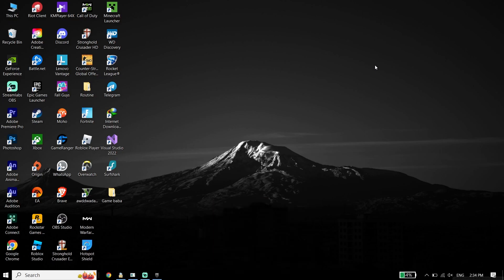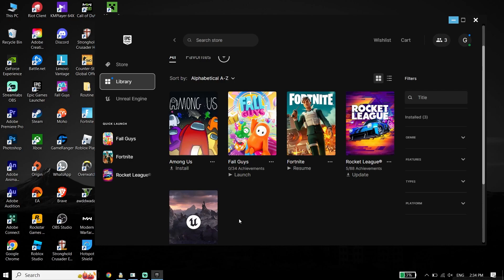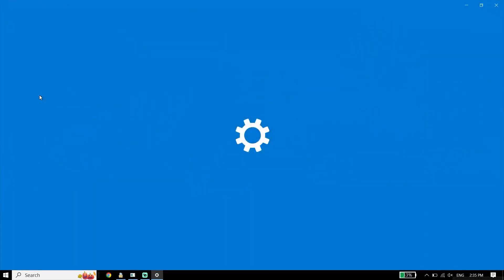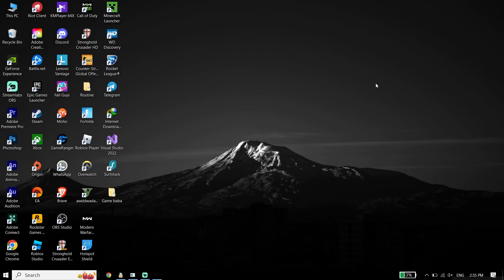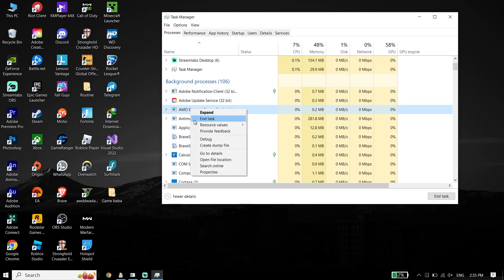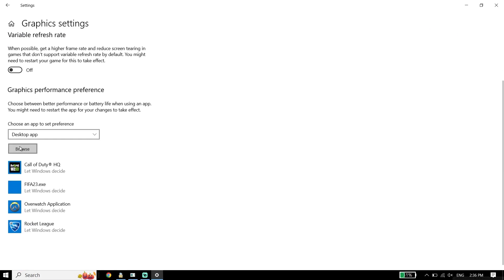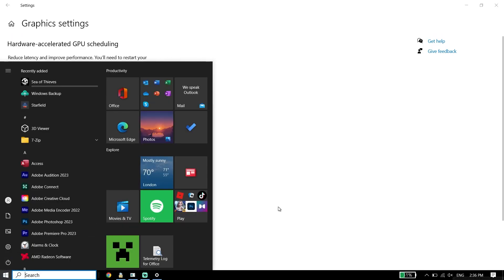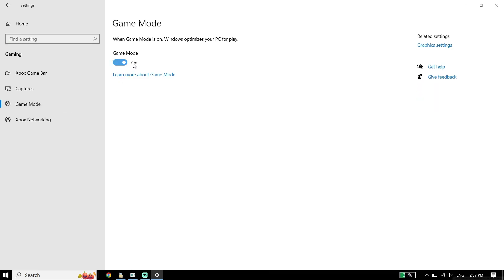How To Fix Assassin's Creed Mirage Lag & Stuttering on PC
Hey everybody in this video I'm showing you How To Fix Assassin's Creed Mirage Lag & Stuttering on PC. so if you want to know how to fix Assassin's Creed Mirage Lag on PC just watch this video.